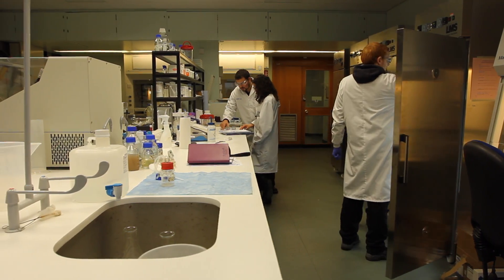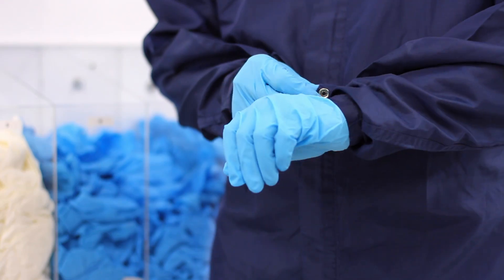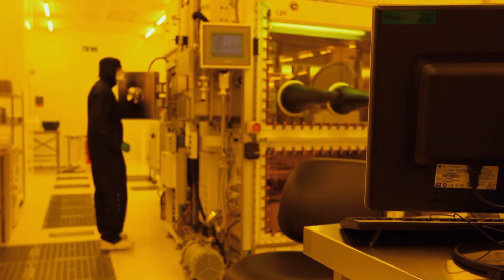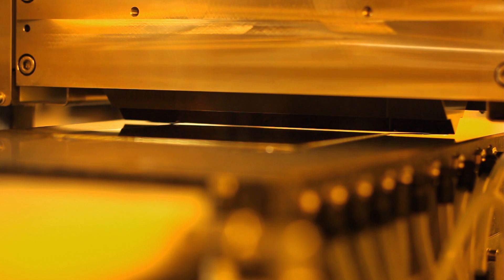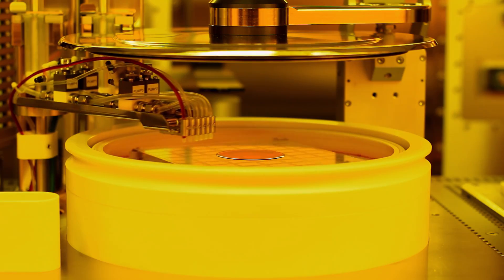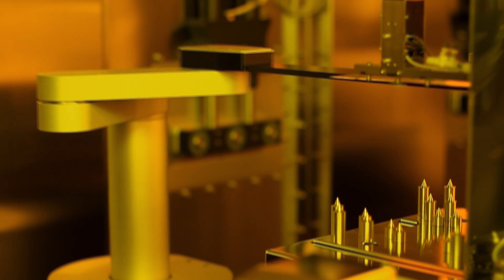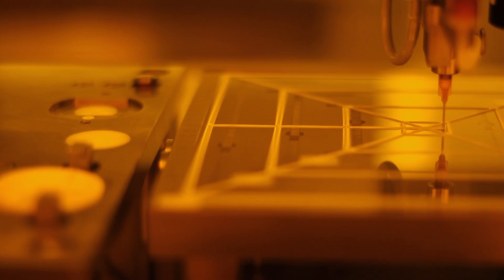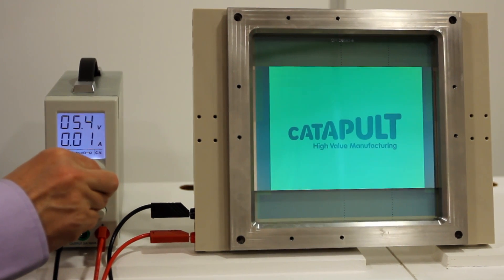CPI - OLED and Organic Solar Cell Prototyping Line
CPI is focused on the commercialisation and scale-up of printable electronics. The centre is equipped with an extensive range of assets specifically chosen and developed to allow clients to understand how their products and processes perform under manufacturing conditions.

CPI's OLED/OPV Prototyping Line has been designed to enable the development and production of OLED and OPV technologies.The prototyping line provides opportunities for materials companies, device designers and end users the ability to develop their technology within a fully automated, controlled environment.